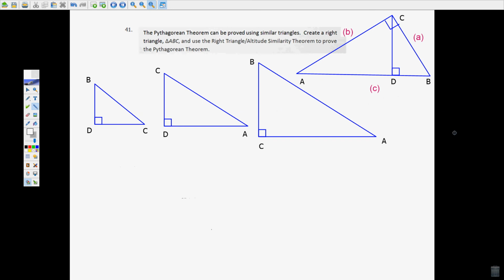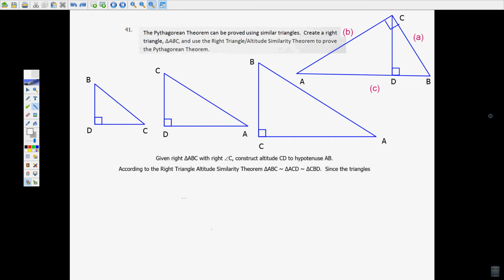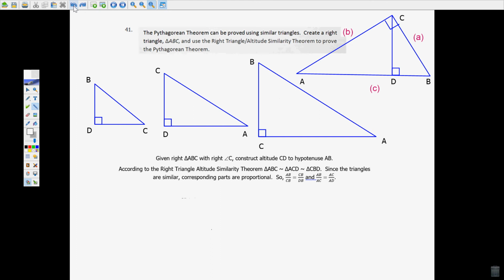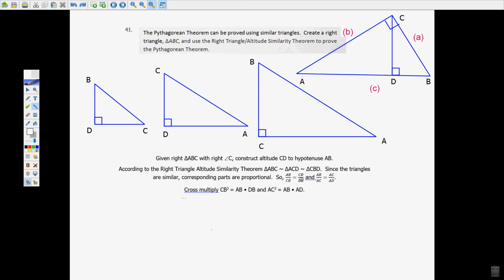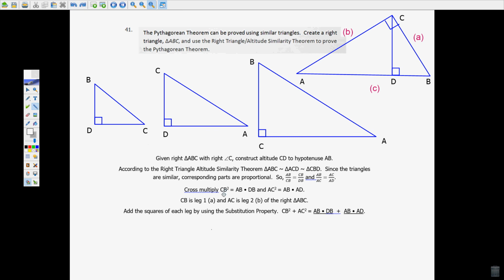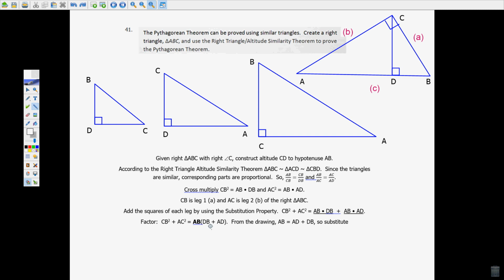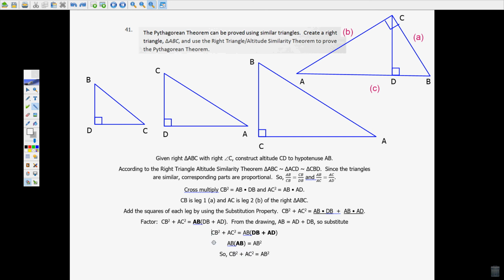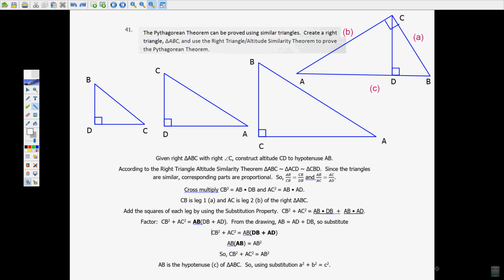EOC Proof of Pythagorean Theorem #41 in Review Packet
This is the video of #41 in the Geometry EOC Packet, Proof of the Pythagorean Theorem using the Right Triangle/Altitude Similarity Theorem.